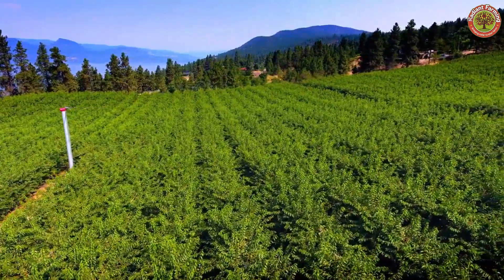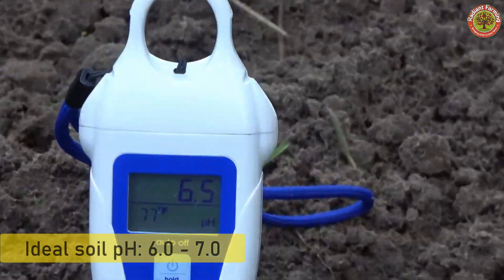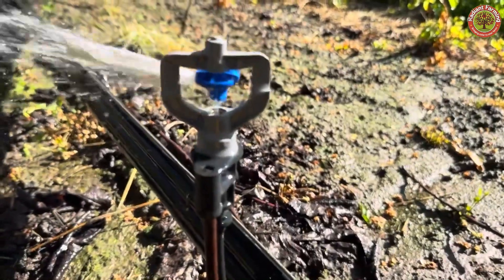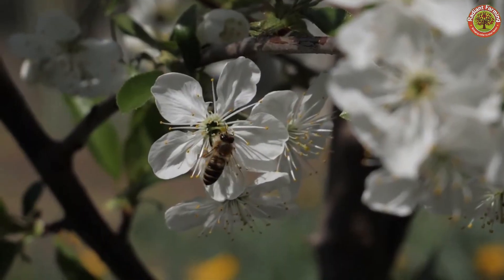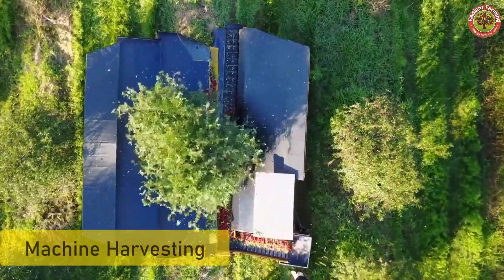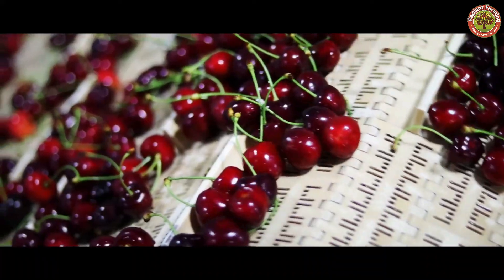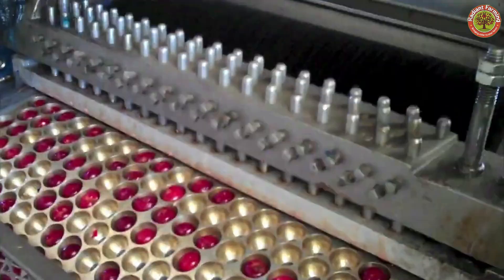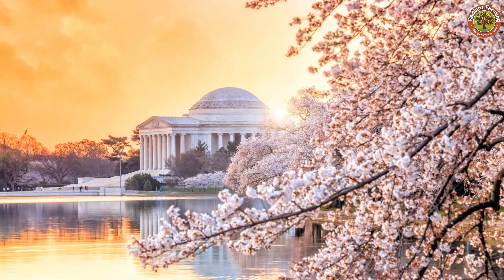How American Farmers Harvest and Process Thousands of Tons of Cherries 🍒 | Agricultural Technology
Cherries are one of the world’s favorite fruits, known for their sweet and slightly tart taste. But have you ever wondered how they are grown, harvested, and processed? In this video, we take you on a detailed journey from the fertile cherry fields in the U.S. states of Washington, Michigan, Oregon, and California to the final products that you enjoy at home or see in markets worldwide. Learn about the meticulous care in farming, modern technologies used in harvesting, and how cherries are turned into juice and other products. Packed with nutrients, cherries not only taste great but also offer health benefits. Don’t miss this exciting exploration of the cherry's journey from orchard to table!

Moments Keys:
00:00 Agriculture Technology
01:34 Cherry Farming
07:07 Cherry Harvesting
07:56 Cherry Machine Harvesting
09:17 Post-Harvest Processing and Packaging
10:56 Cherry Making Juice Processing in Factory